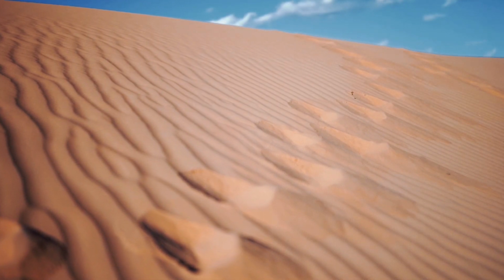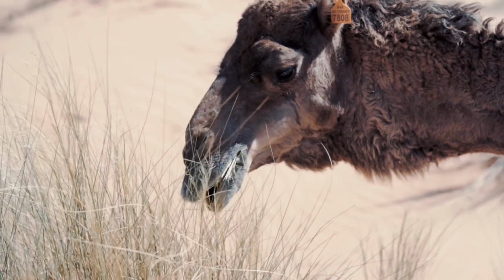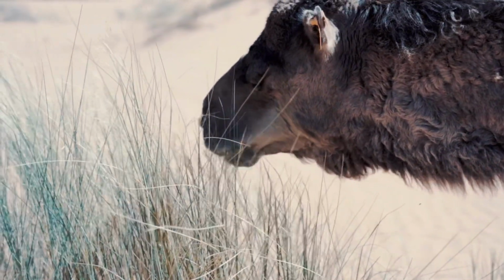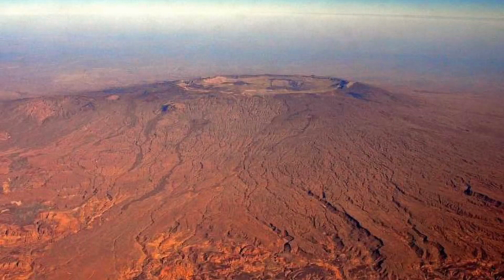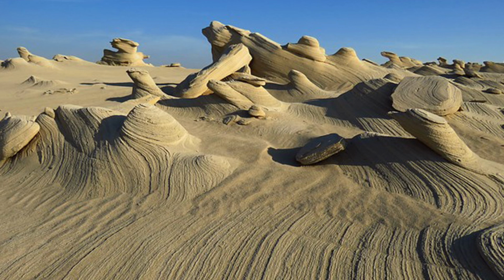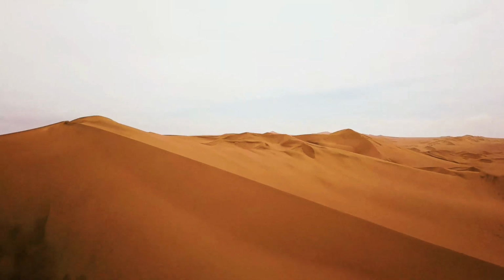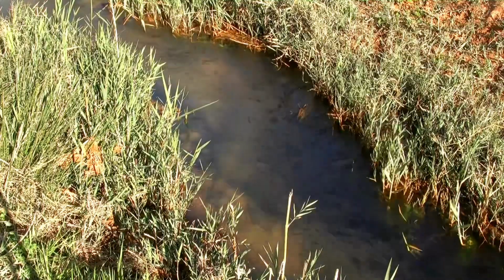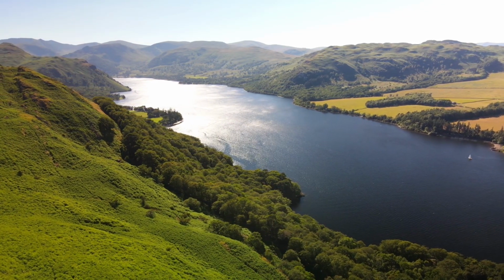50 Degrees In The Sahara Desert: The Deadliest Travel Destination In The World.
Sahara suffered from desertification due to natural causes and not as a result of human activity.

Nowadays, the Sahara has only two major rivers the Nile and the Niger. The Nile is a major north flowing river that begins in lake Victoria (Uganda) and empties into the Mediterranean Sea. It is the longest river in Africa and one of the longest in the world.

The second river is the Niger. It rises in west Africa, southwest of the Sahara and flows eastwards into Mali, then turns towards the southeast through Nigeria and empties into the Gulf of Guinea.

Furthermore, the Sahara has some 20 or more lakes, but only one with potable water, the expansive but shallow lake Chad, a continually expanding and shrinking body of water in the southernmost edge of the Sahara in the country of Chad.